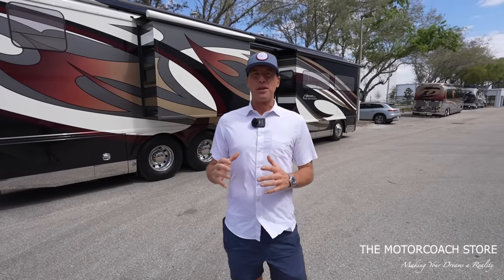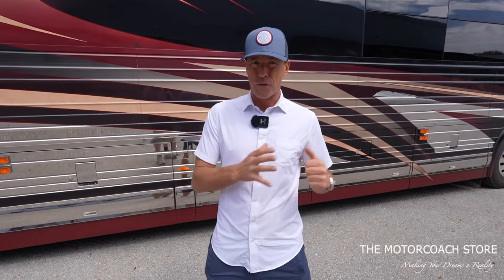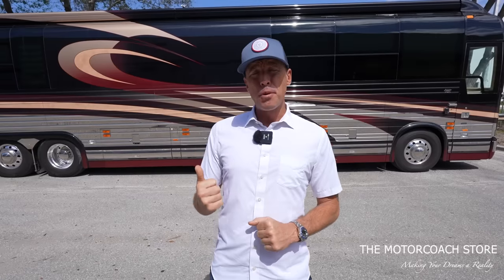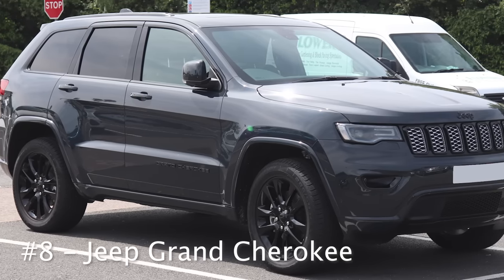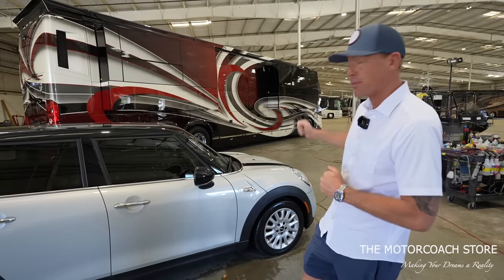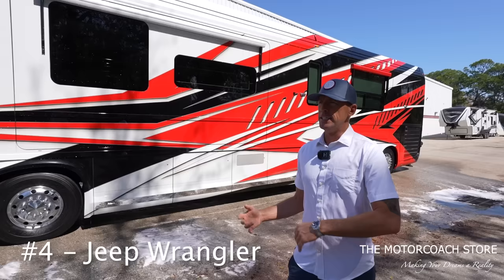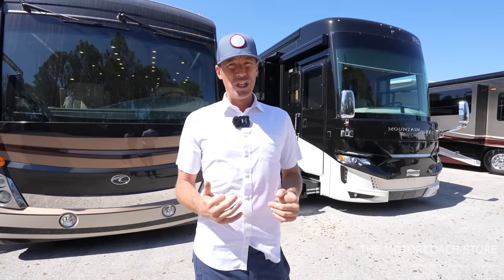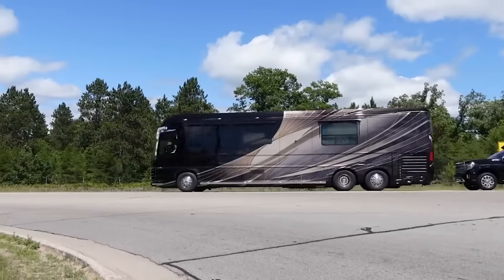Top 10 Vehicles that Millionaires Tow Behind Luxury Motorcoaches!